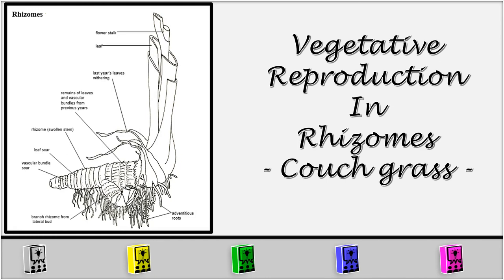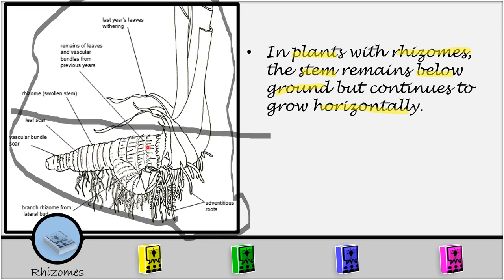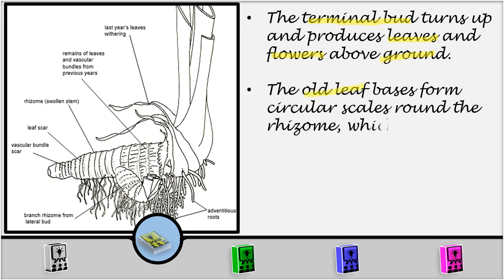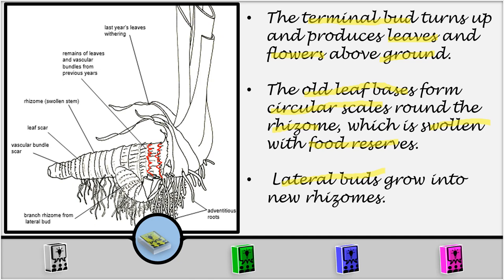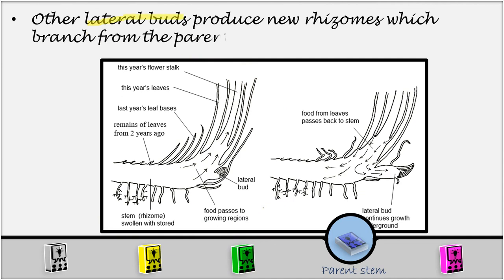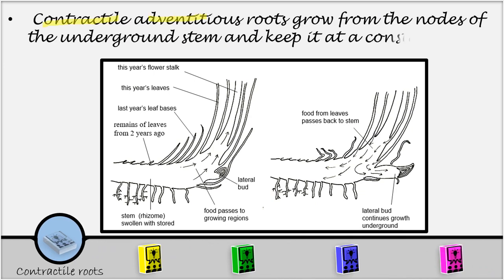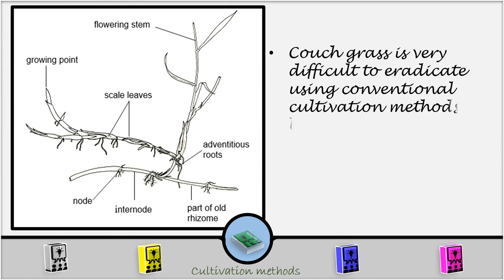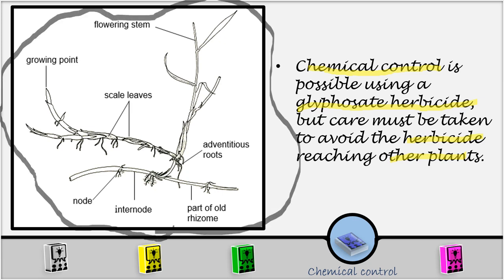Vegetative Reproduction Rhizomes Couch Grass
Couch grass (Elymus repens), has a rhizome which grows rapidly underground, sending up shoots at frequent intervals and colonising areas with its coarse grass.